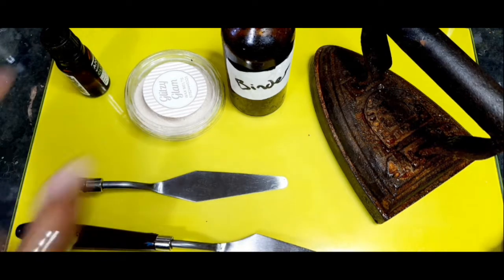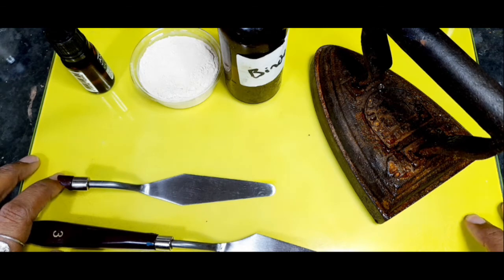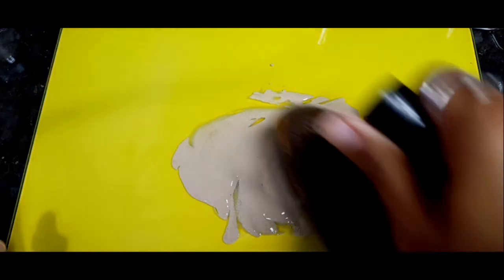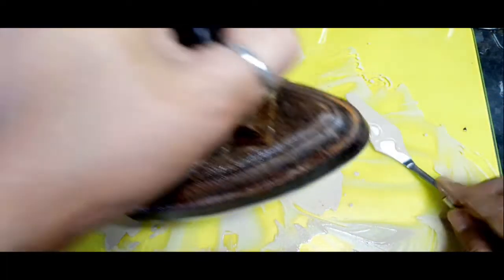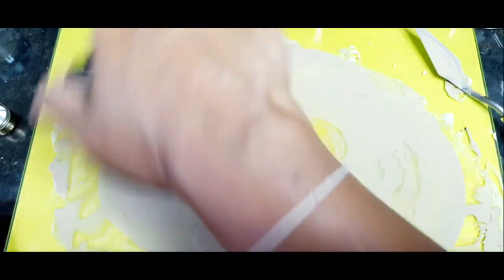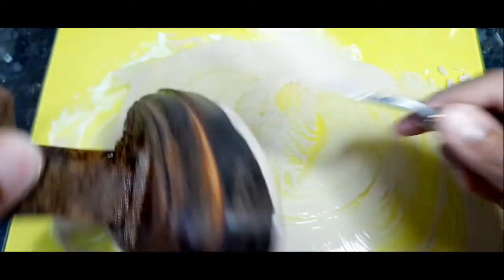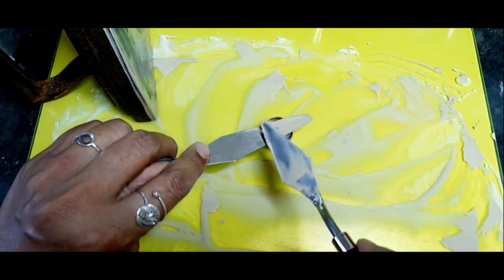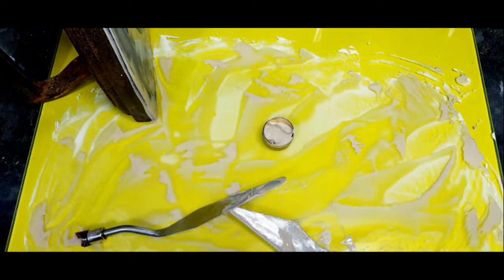Making your own natural watercolours- how to mix with a binder.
I needed to mix a new light colour so thought I'd share the process of how I mull the pigment this week.

I used gum arabic powder dissolved in water, but you can also use honey, or cherry tree resin (if you find some).

You need to play around with quantities regarding amount of binder used to pigment, as each pigment responds differently so there's no exact formula I can give you. You want your paint to have a creamy texture, so if it's too thick add more water, if it's too runny add more pigment.

Have fun experimenting.

Ask me questions in the comments if there's anything I can help you with regarding the process I'll do my best.